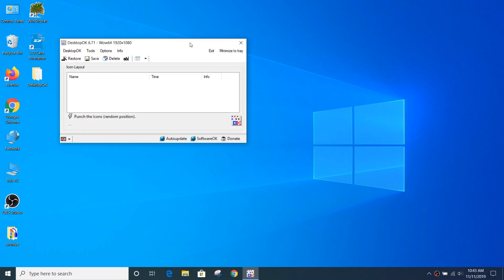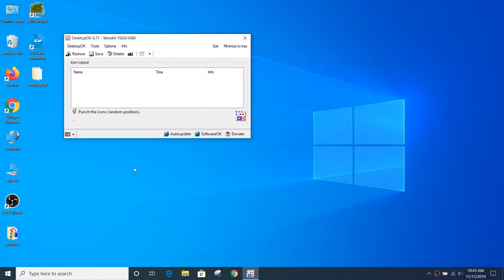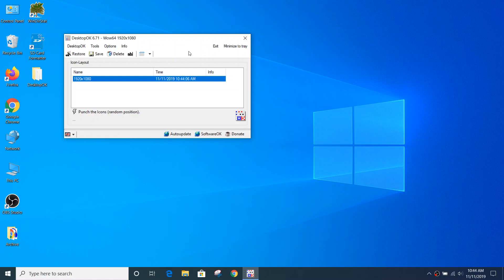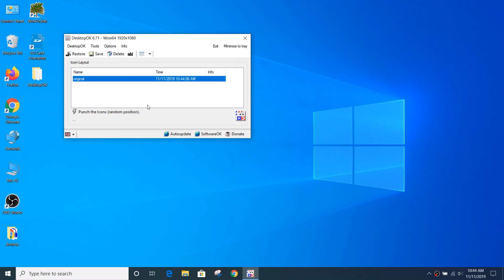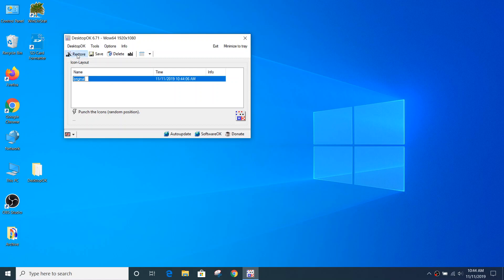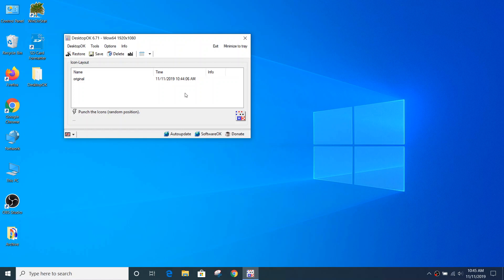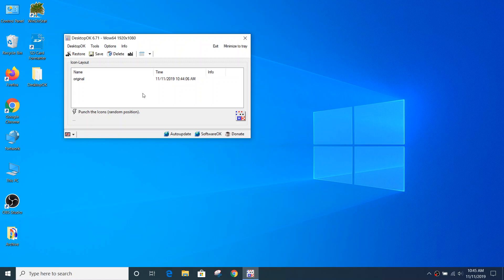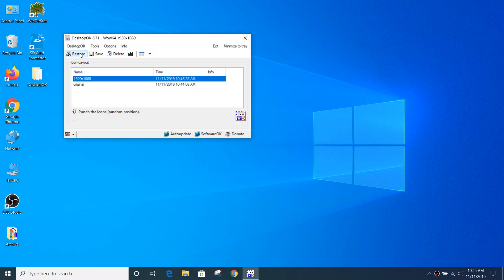DesktopOK Tutorial - Rearranging Icons on Your Windows Desktop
Ever feel like your desktop gets out of control with applications and files? DesktopOK is a handy tool that allows you to organize, arrange, and restore the icons on your desktop. In this quick demonstration we show you how to use the application.